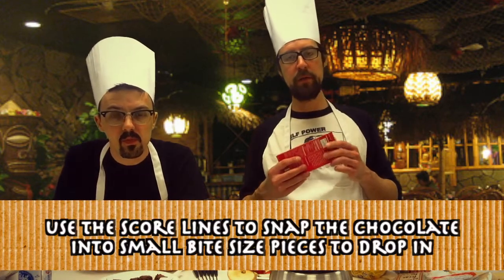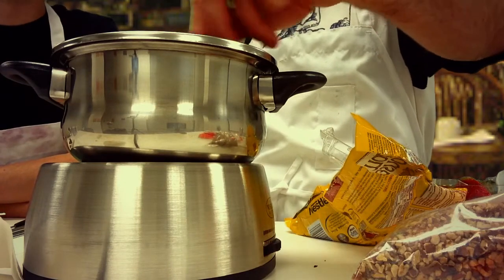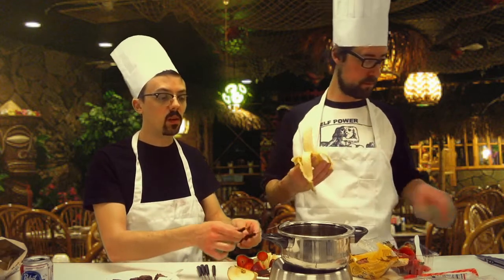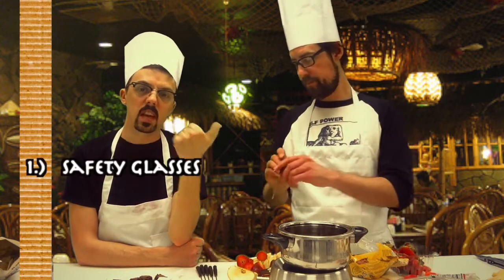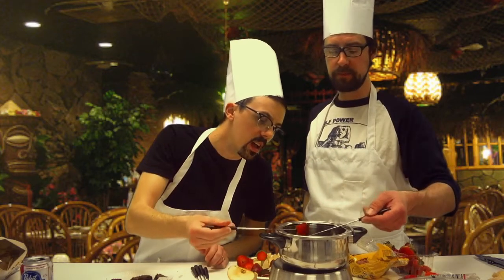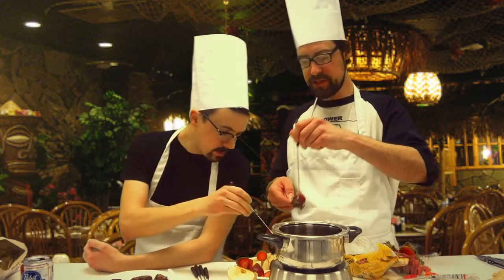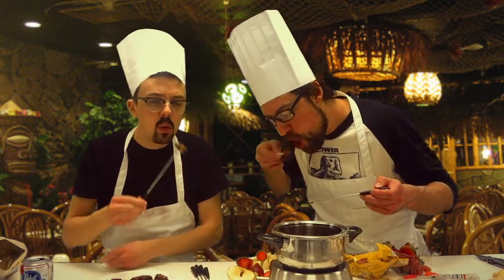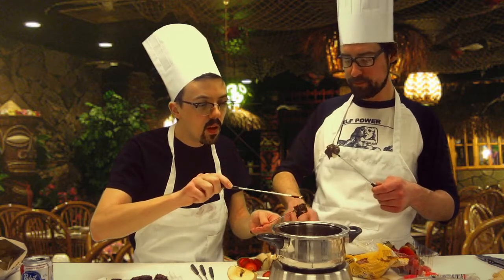Our Cooking Show: Fondue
Wacom,TX brings you "Our Cooking Show" starring Chris Kerr and Jay Meyers. A show about the art of cooking and how to be the best in the kitchen. Wacom,TX is a comedy channel about art and artisans.

In this episode you will learn how to make fondue. They talk about the history of fondue and give some really good tips for the first timer.

Ingredients:
1. Baguette/ Gluten Free Bread
2. Purple Onion
3. Tofurky
4. Yellow Pepper
5. String Cheese
6. Baby Spinach
7. Purple Tortilla Chips
8. Freeze dried Blueberries
9. Hot Salsa
And don't forget the wine!